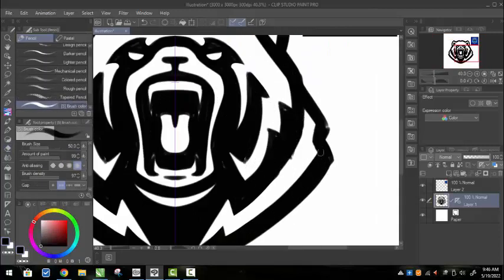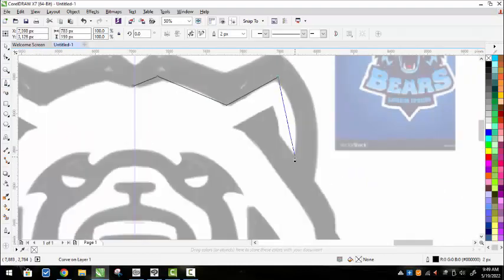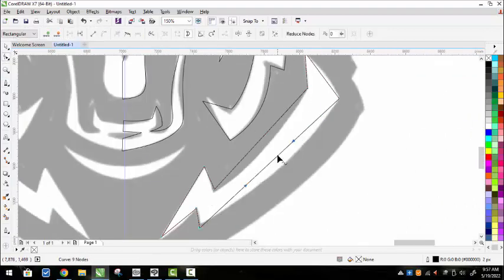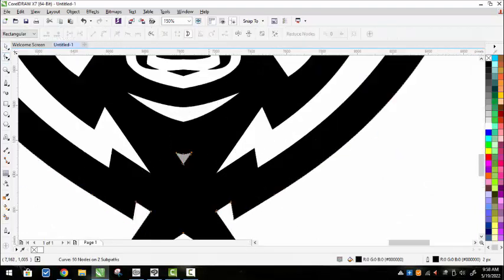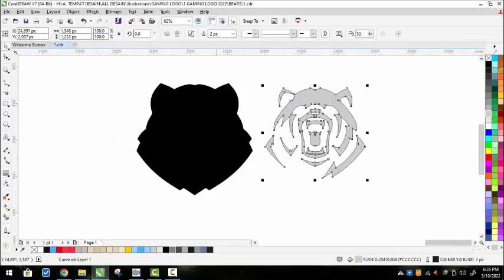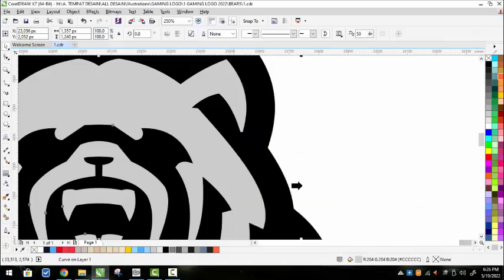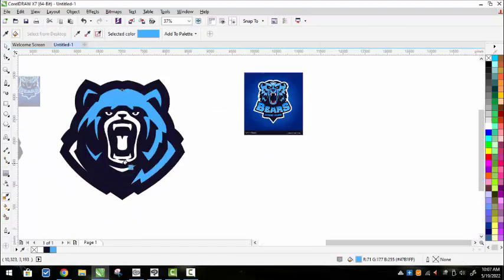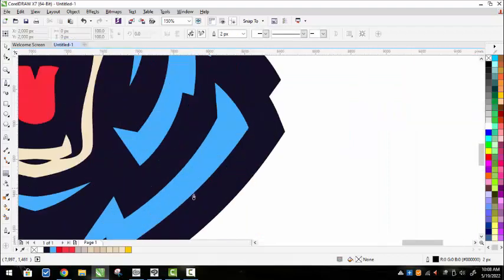Corel Draw x7 Tutorial | Making Sport Logo | Bears Bartram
You can learn graphic design  in my channel